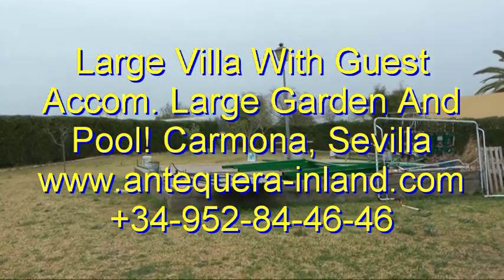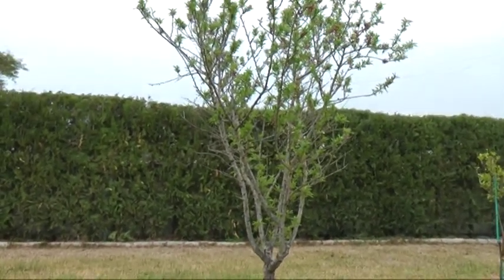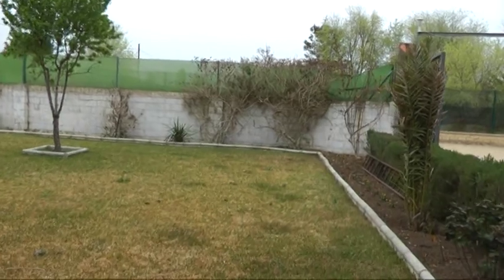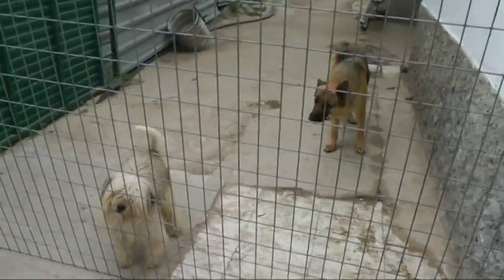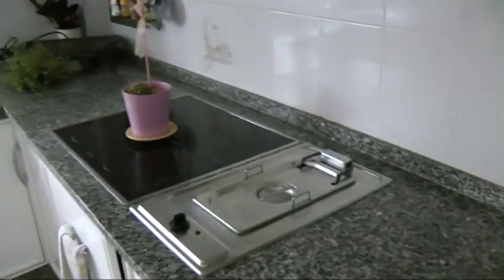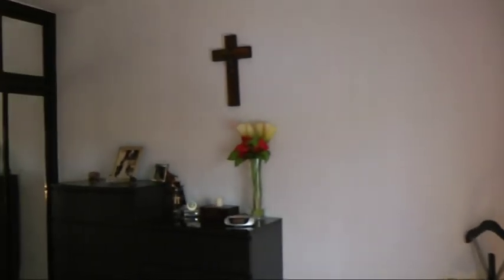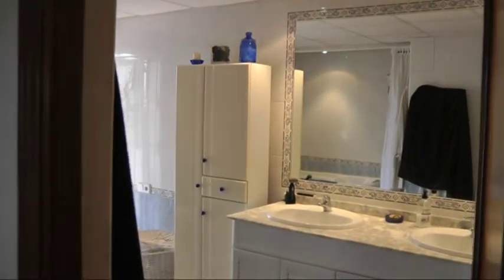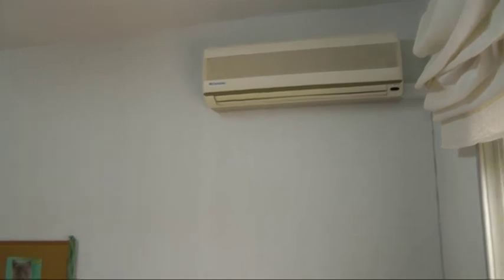Large Villa With Separate Guest Accommodation, Large Garden & Pool! Carmona, Sevilla.mpg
This is an excellent property and has potential for a B&B or if you have an extended family and need separate guest accommodation. This corner property (180m2) boasts a very large 2800m2 garden with it being broken down by the front garden with fruit trees and laid to grass, the pool area with grass all around and a large bit of garden through a gate with sufficient space for a tennis court if that's your thing. There is cement foundation here for another small house if desired. There is tall hedge all around and the property is completely private and not overlooked. The driveway features some stunning palms. The main house is 2 storeys and has a very large lounge with fireplace. The kitchen is a decent size and very high quality. There is also a shower room on the main floor with access from here to the separate guest accommodation. Upstairs are 4 bedrooms, 1 used as a dressing room with built in wardrobes, and 2 others with large built in wardrobes, there is also a massive storage wardrobe in the hallway and another family sized bathroom. From one of the bedrooms there is access to a shaded terrace with nice views over the property and the distant countryside. From the bathroom there is access to a sun terrace/laundry area offering lovely views over the countryside. There is a separate entrance to the guest accommodation (120m2) and when entering there is a large room to the left and a small reception area straight ahead. This space is currently used as a rehearsal studio but there are 2 bedrooms, a bathroom, kitchen and overall more than enough space for a large fully self contained 2 bedroom suite. The pool area is lovely with high hedge and grass all around. There are also some outbuildings as well. The property offers exceptional value and plenty of scope. Although it could use some cheering up and the garden a built of dedication it is liveable right now and offered at true market value for a quick sale!